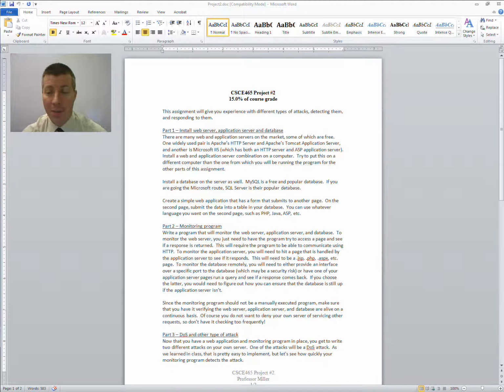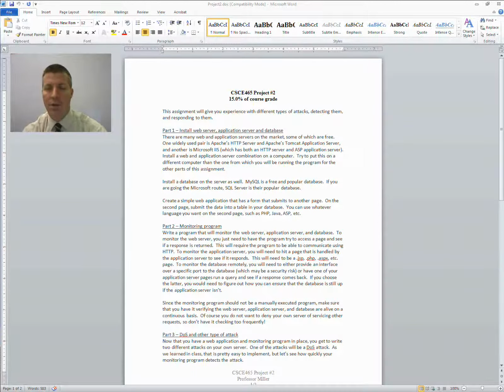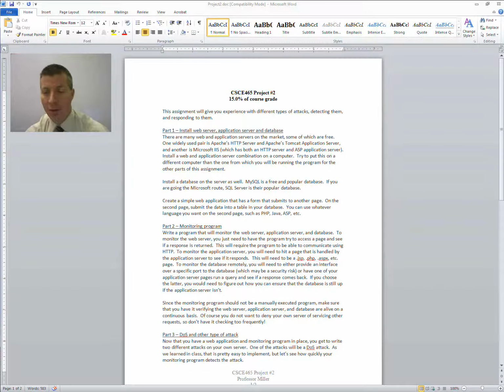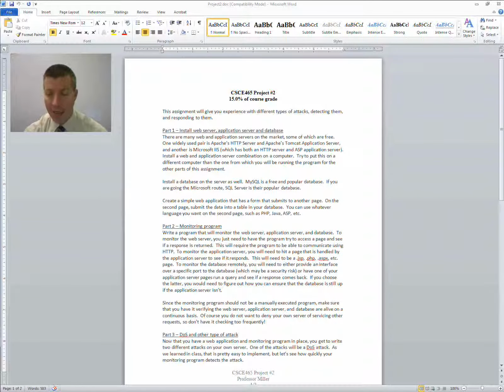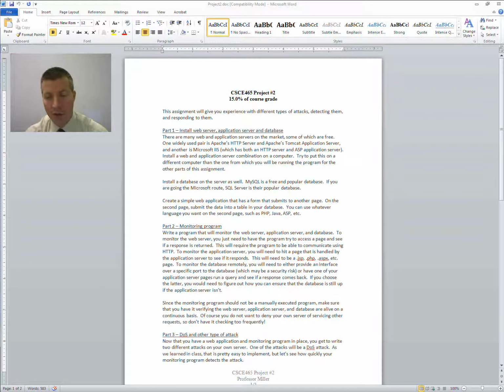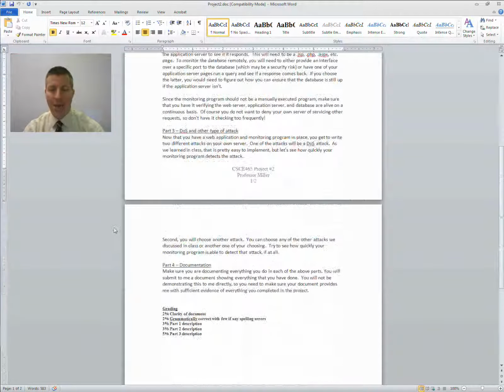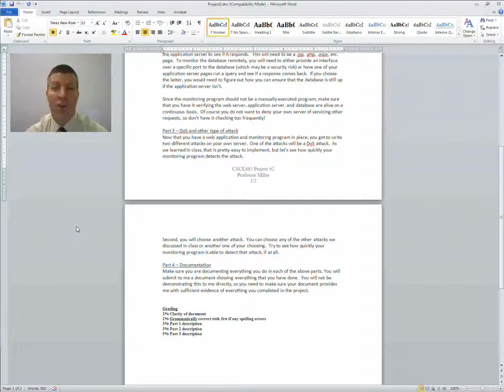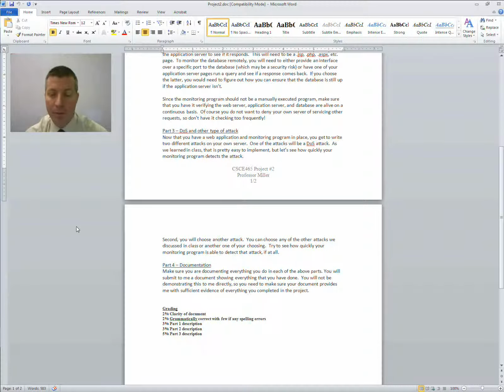Computer and Network Security - Project 2